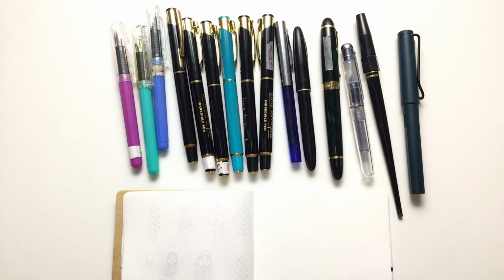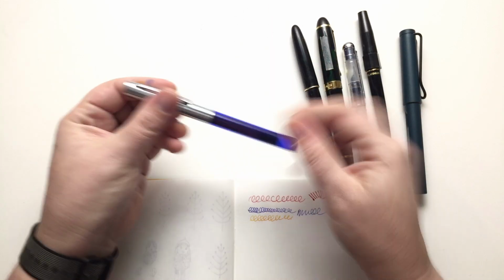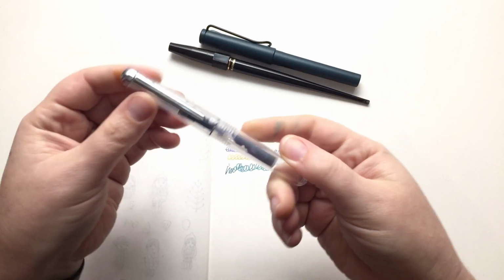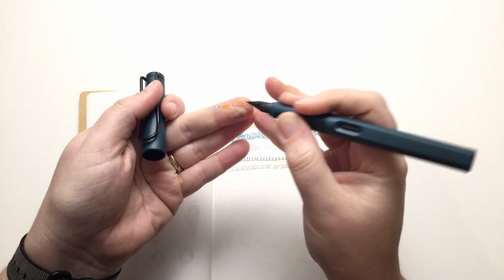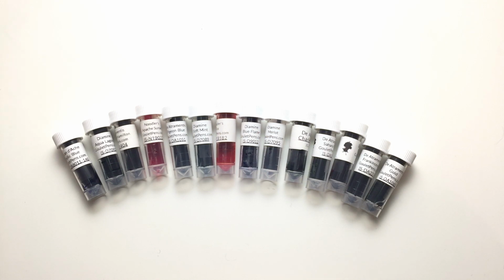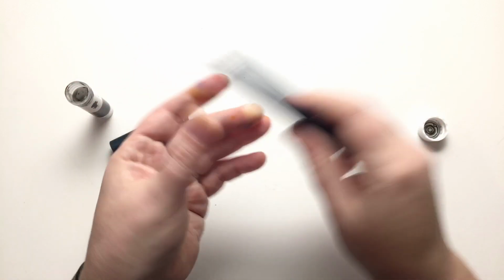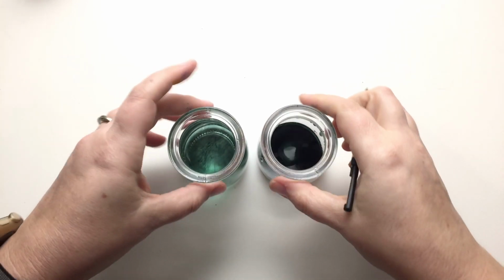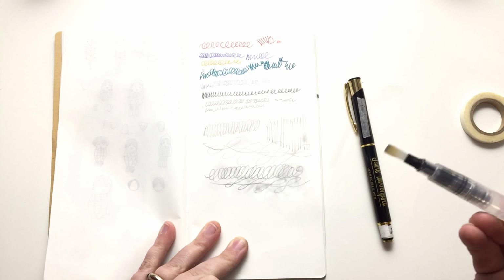Fountain Pen Roundup!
Fountain pens don't have to be an intimidating or expensive hobby! Take a tour through my pen collection and get a primer on starter pens, ink, cleaning, and refilling.

Come use your favorite pen in my new workshop, Mindful Metamorphoses!